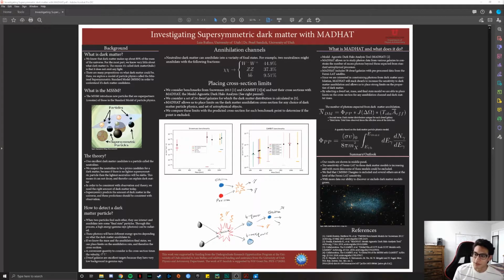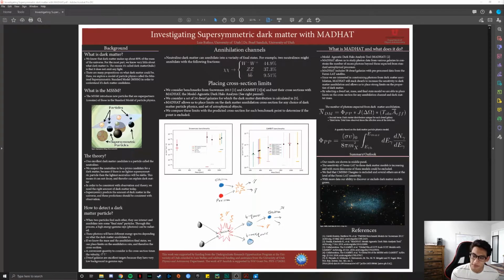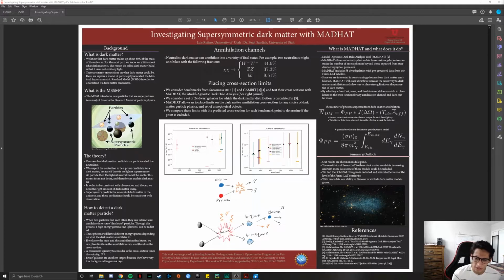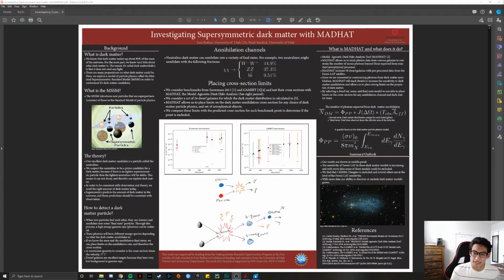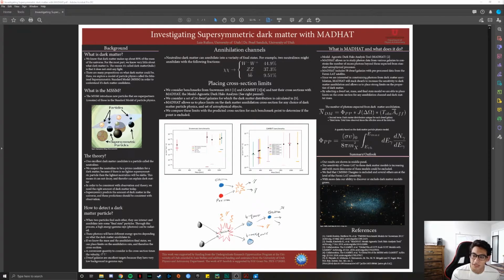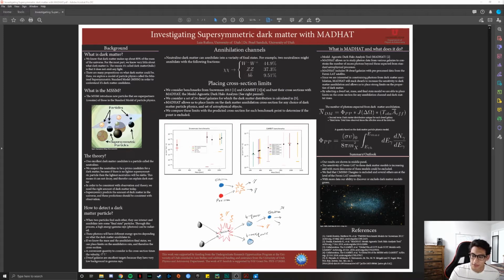investigating supersymmetric dark matter with MADHAT